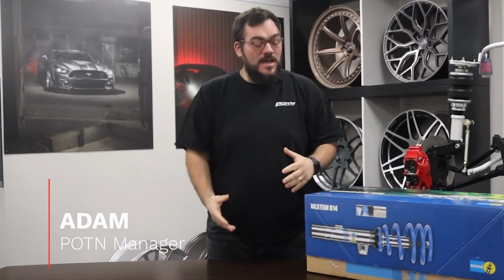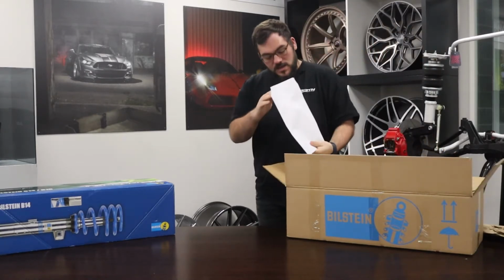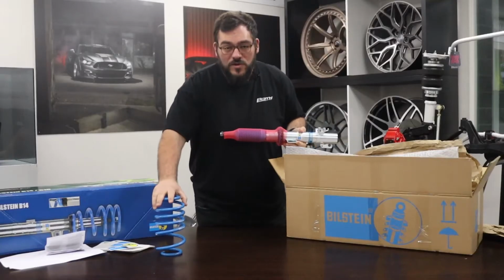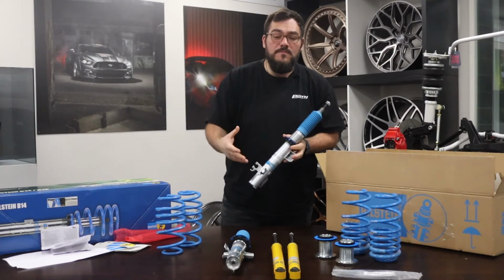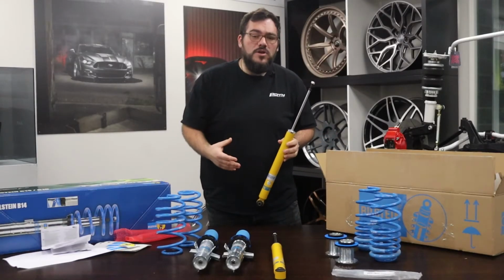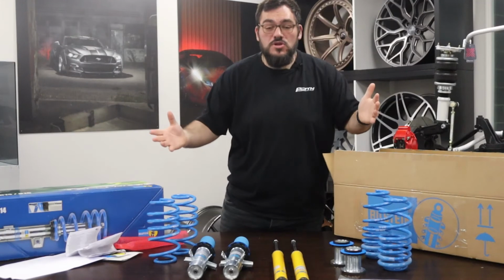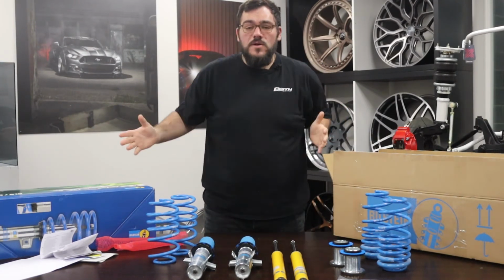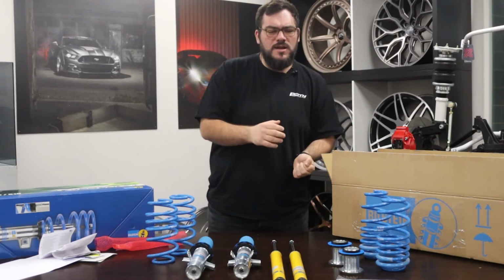BILSTEIN B14 UNBOXING!! for the VW Polo 6R / 6C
In this video we unbox the BILSTEIN B14 coilover suspension kit for a member of staff's VW Polo GTI. This kit also fits a range of vehicles:
- Audi A1 (8X)
- Seat Ibiza (6J)
- VW Polo (6R / 6C)